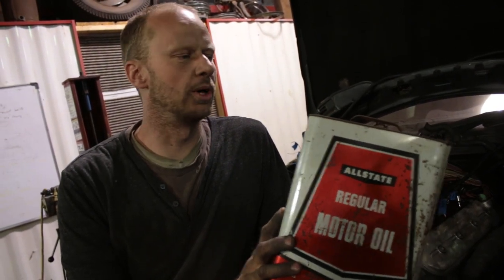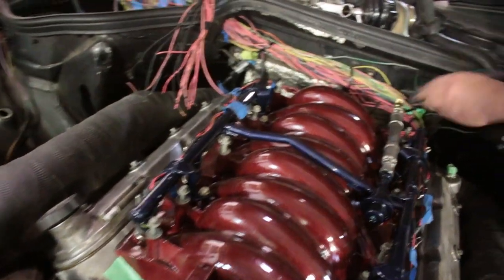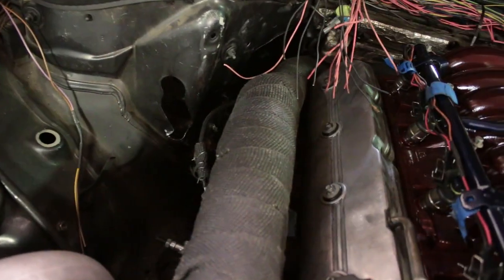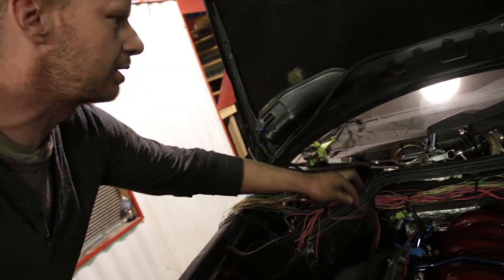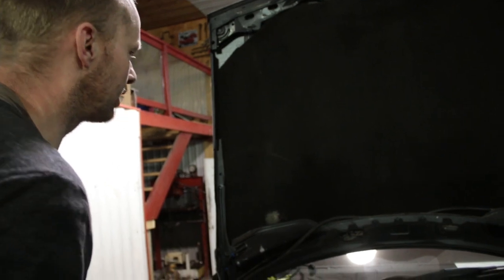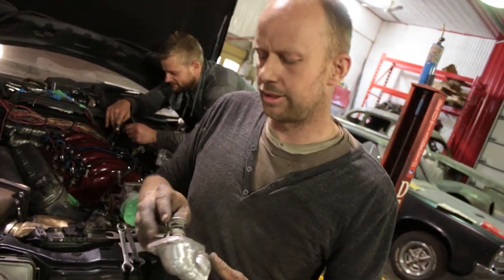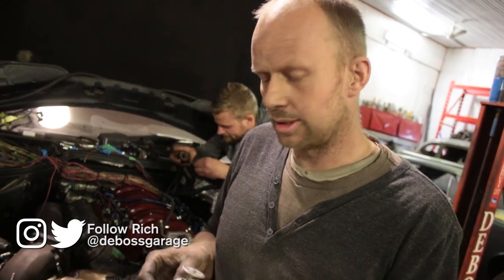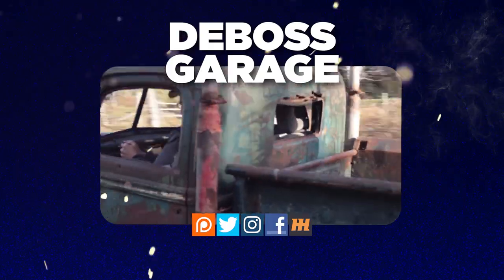Quick Update on the LS Mercedes AMG Wagon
Just a quick update this week, definitely more to come!